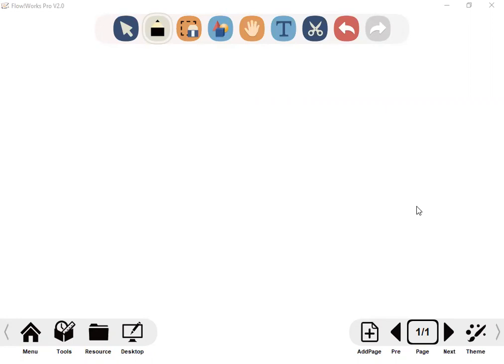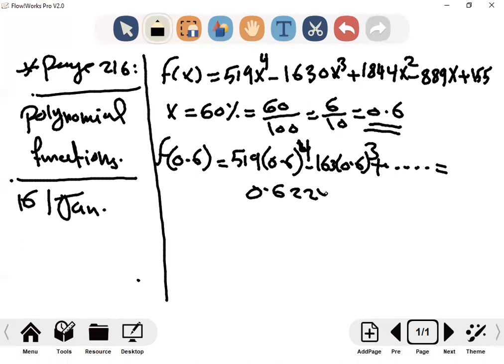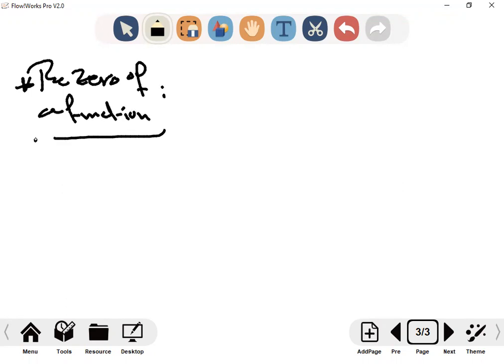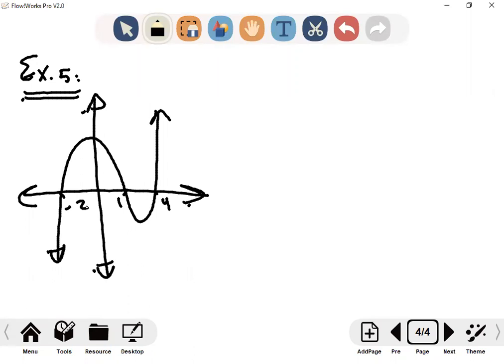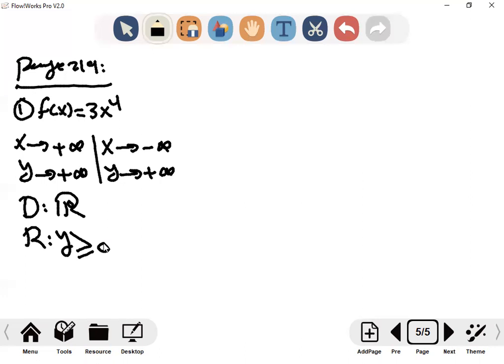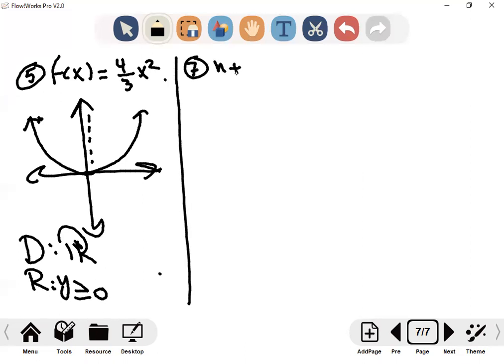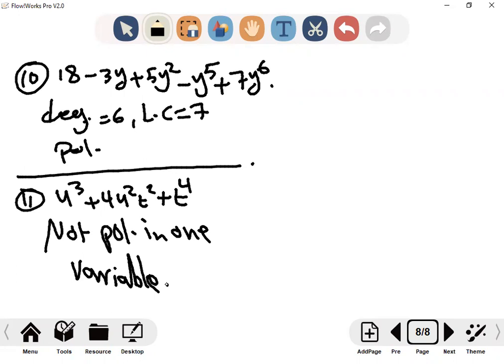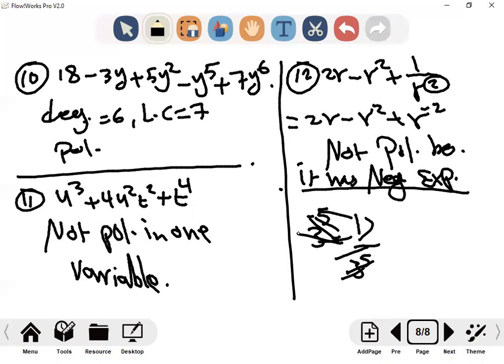polynomial functions 9bbb